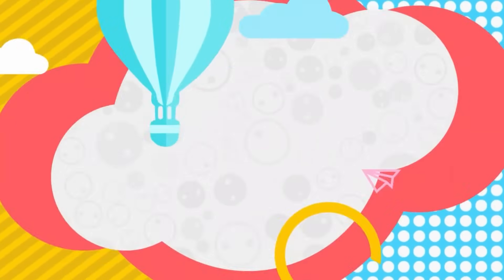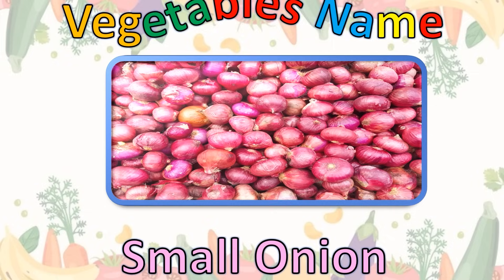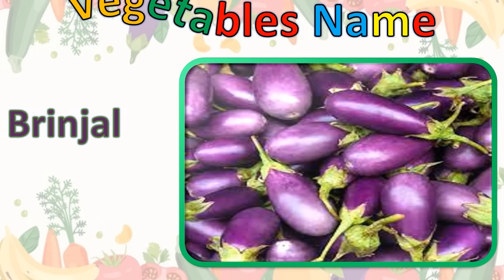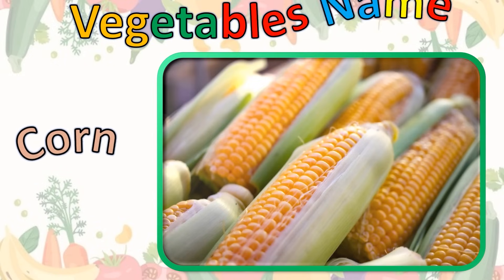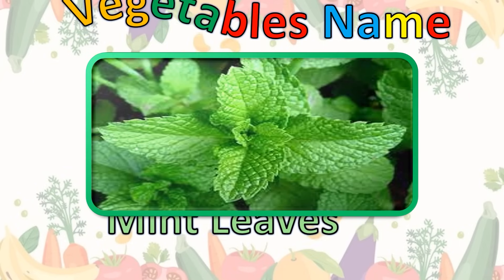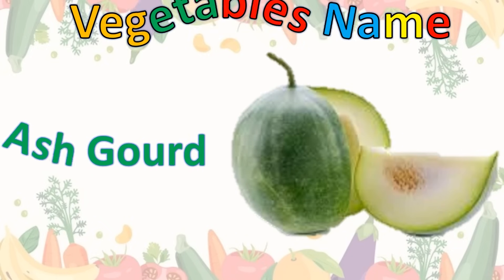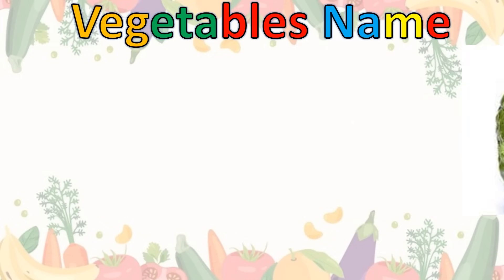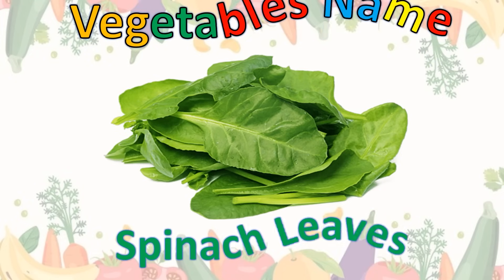Vegetable Names l Vegetables Vocabulary l Basic English Learning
Vegetables Name Vocabulary helps you to understand in English and used this words worldwide circle so learn their names in English. English is very important for improving our English vocabulary skills. This lesson will help you to enhance your English vocabulary at all levels.